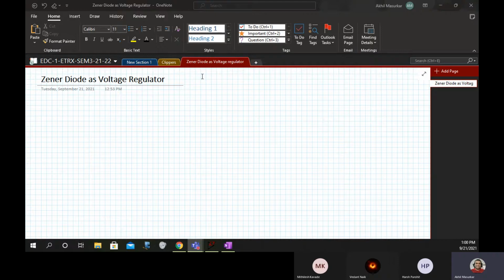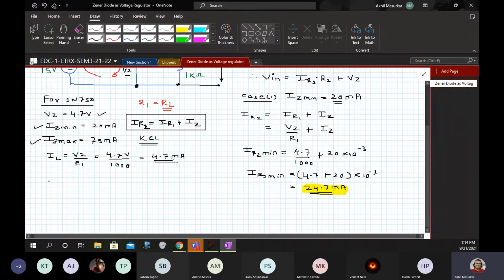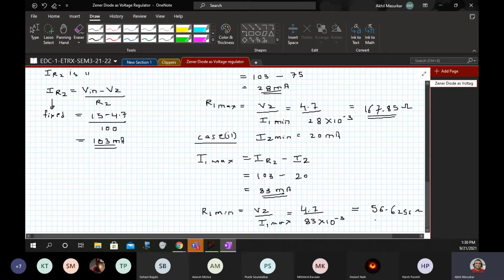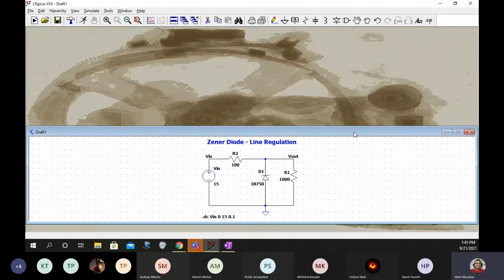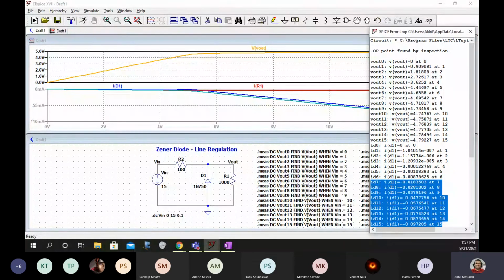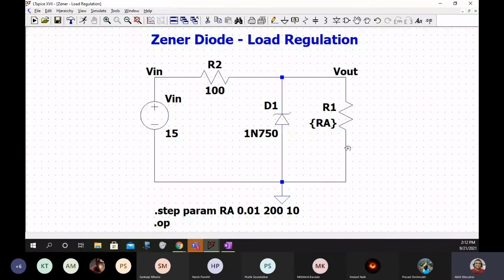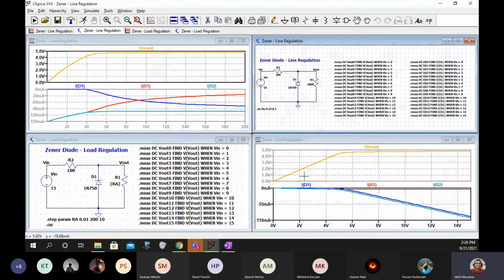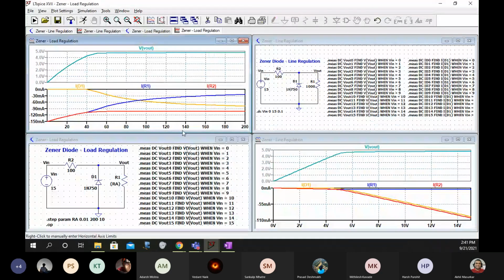03 - ZENER DIODE AS VOLTAGE REGULATOR